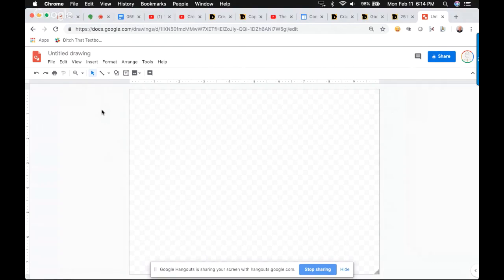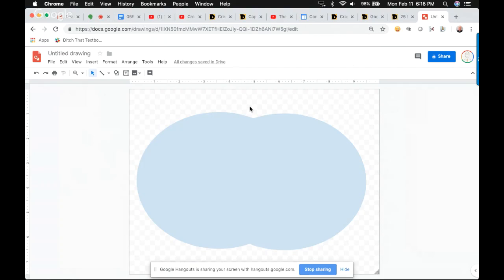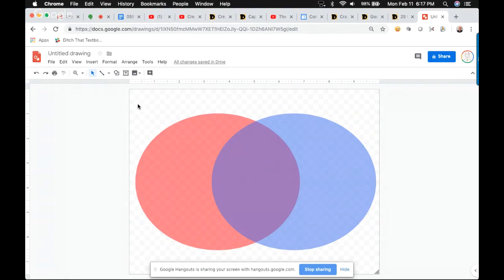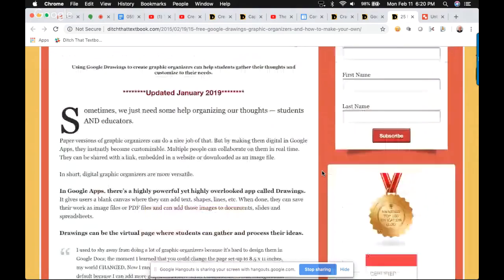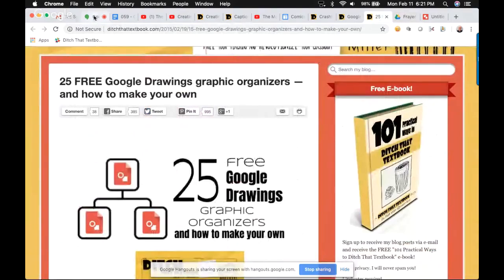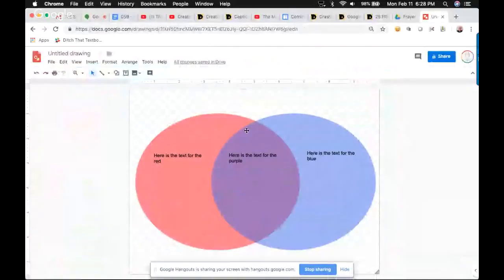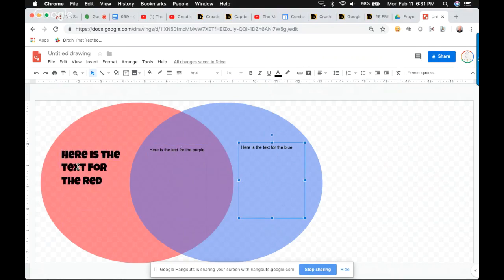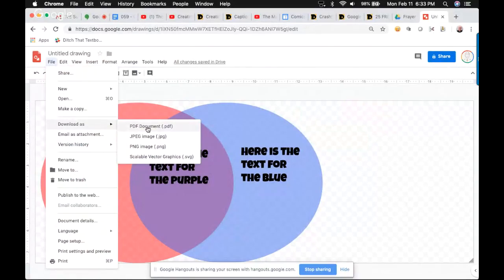Using Google Drawings in the Classroom with Matt Miller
In this episode of The Suite Talk, Matt Miller from Ditch That Textbook will go over Google Drawings and methods to use it in the classroom.